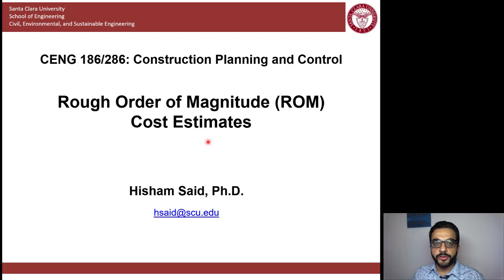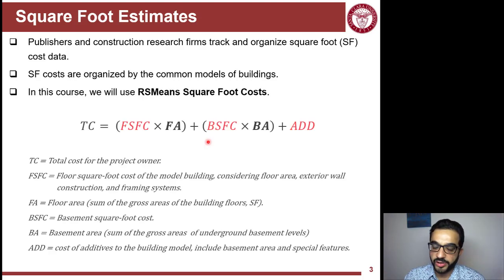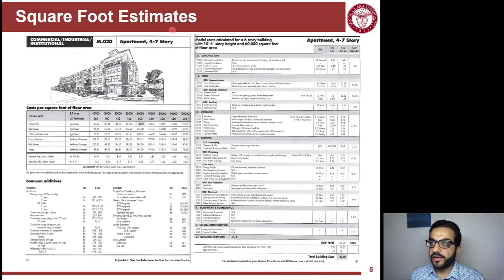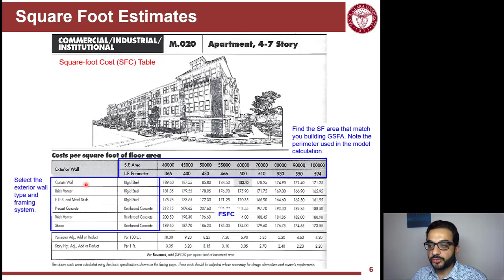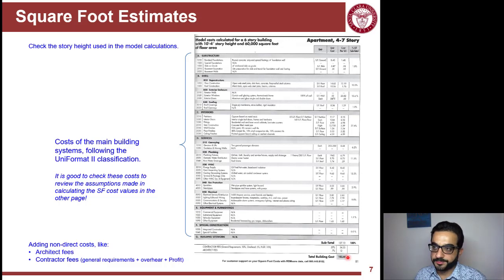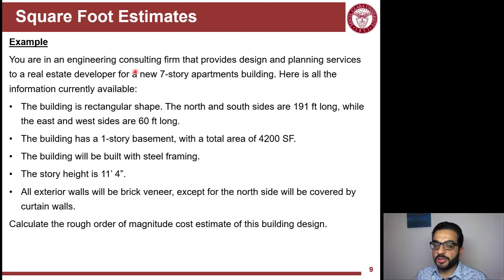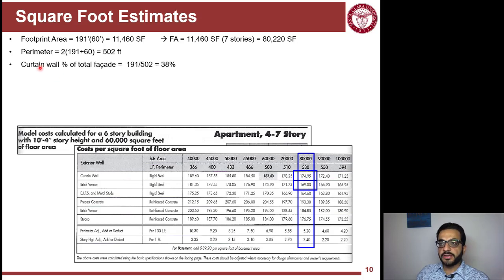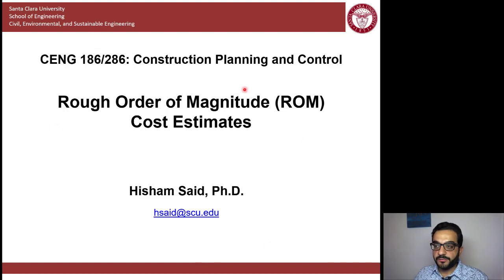CENG186 L2 P3 (Rough Order of Magnitude Estimates)